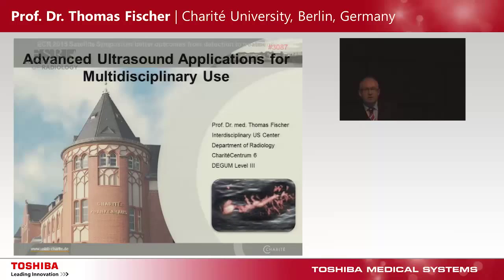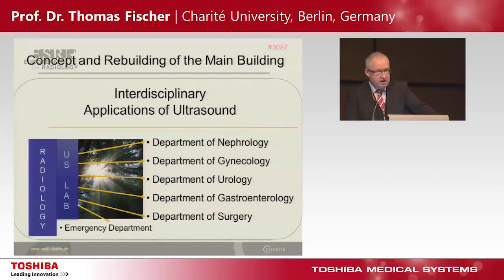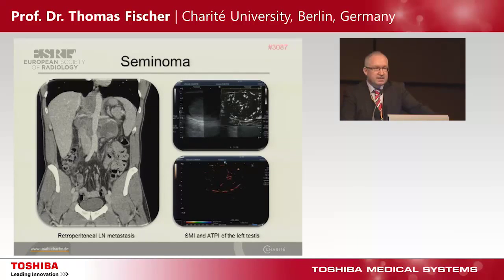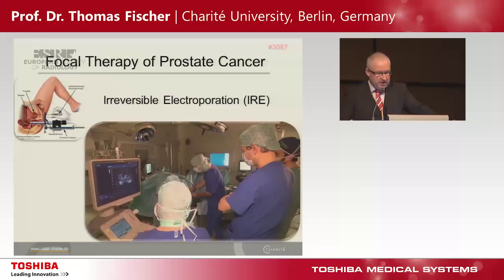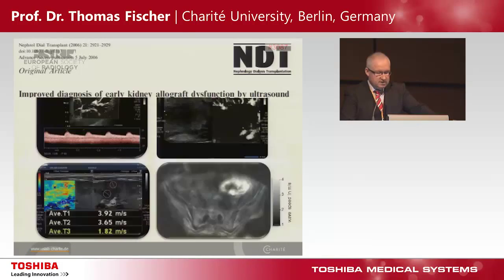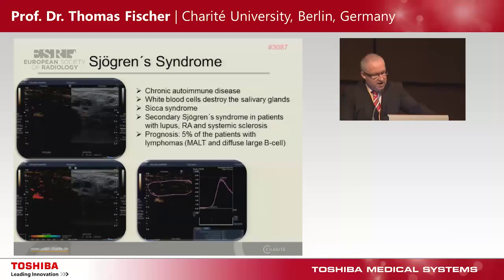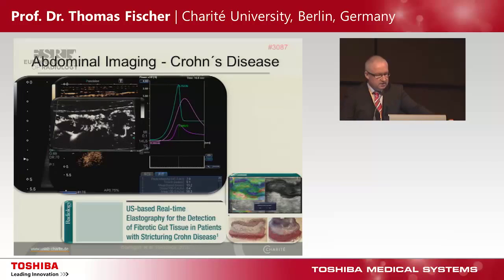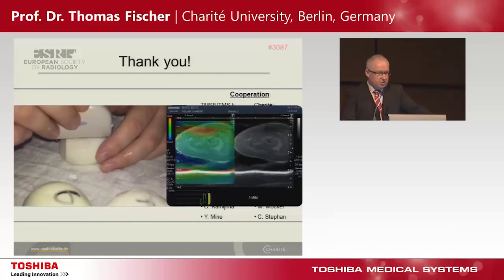Prof. Dr. T. Fischer @ ECR 2015 - “Advanced ultrasound applications for multidisciplinary use”